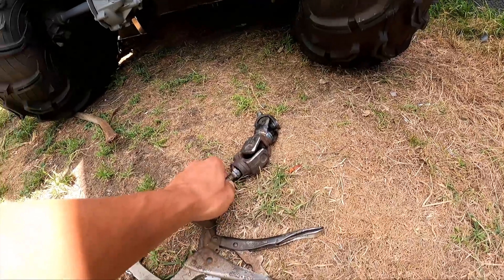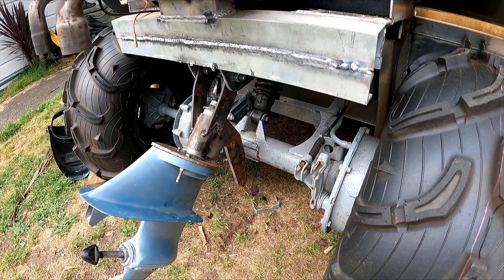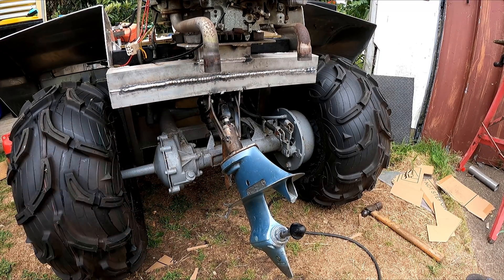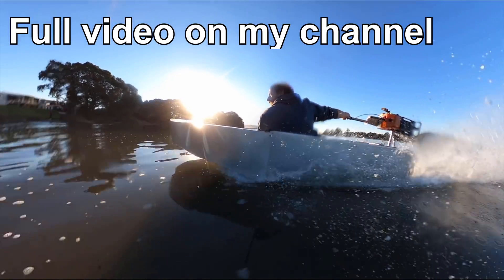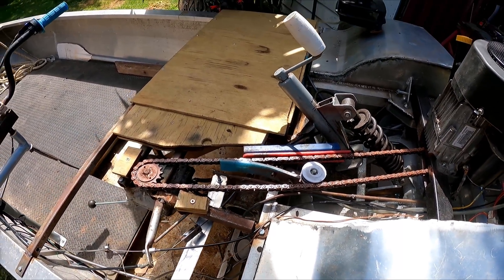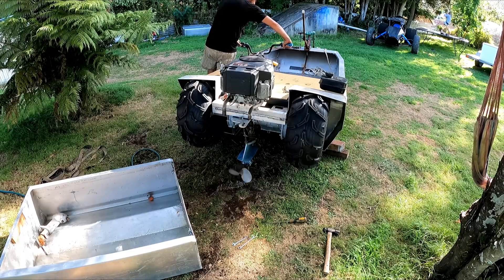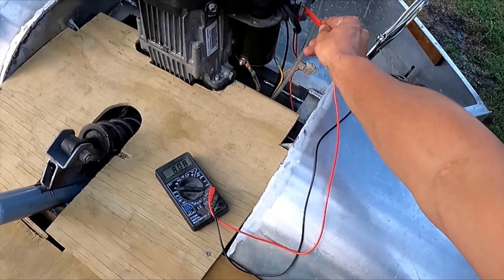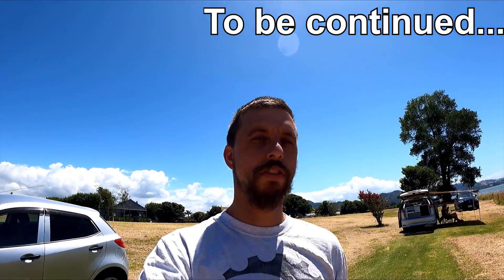Amphibious ATV Boat Build, Part 8 Propeller Time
The land boat drives fine but needs the water propulsion sorted out ,and a steering setup for turning the outboard lower then a muffler and ready for the next test! follow on Facebook